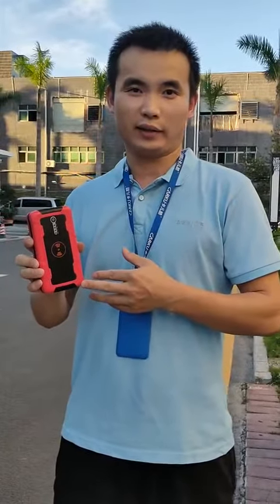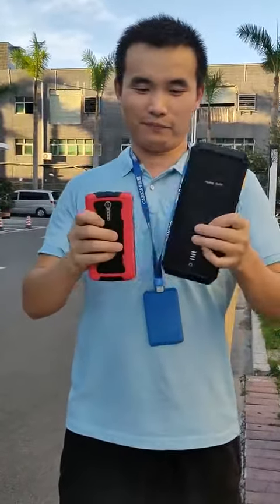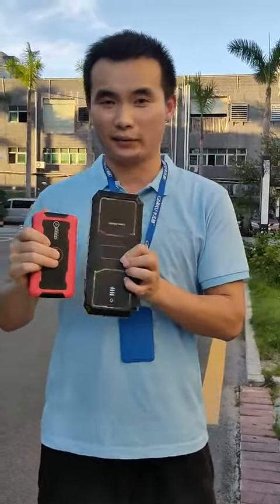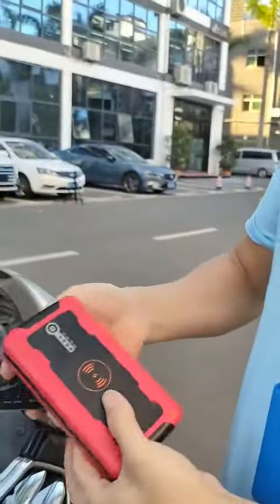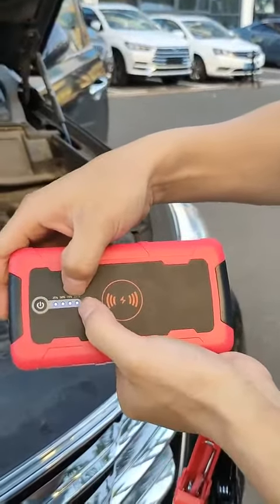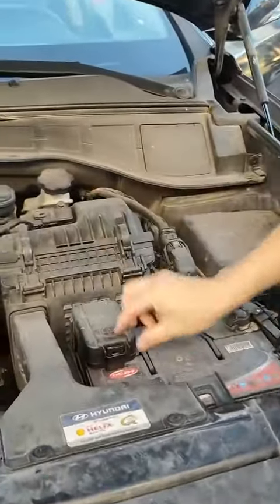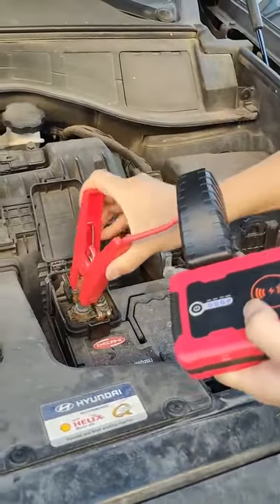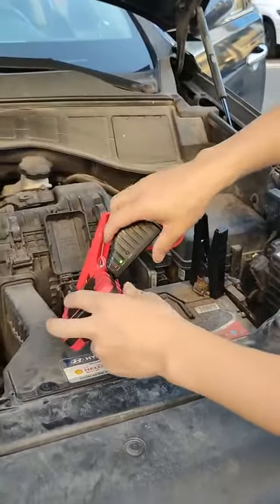Can the jump starter also be charged wirelessly?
Today I bring you CARKU’s Car jump Starter Epower-92W, which has a new function that can wirelessly charge mobile phones.